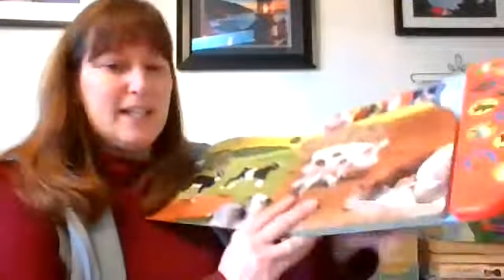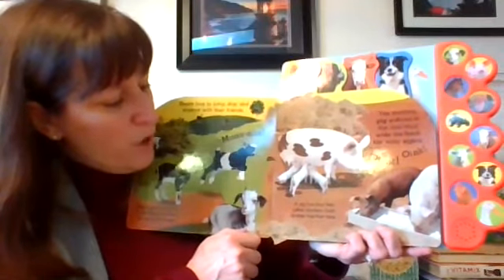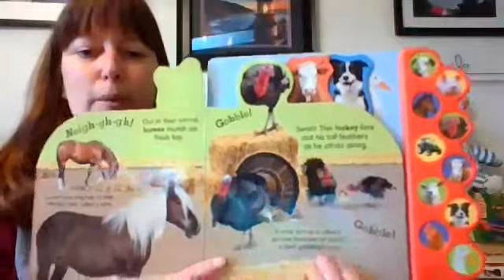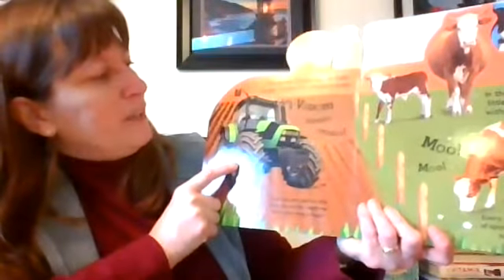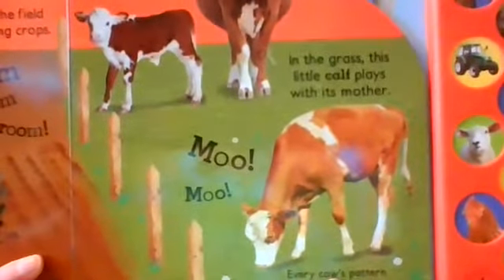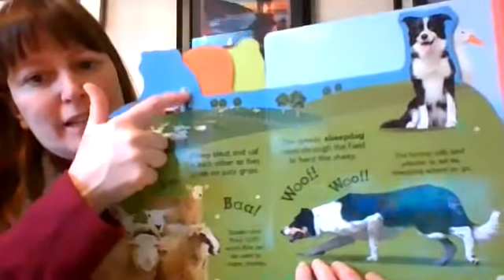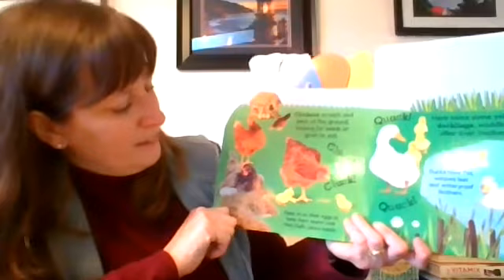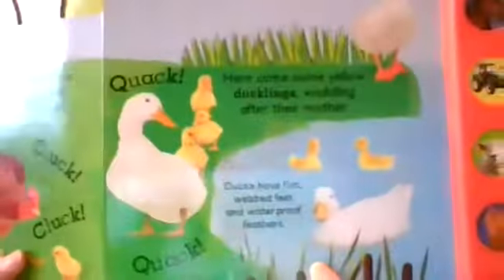"Oink on the Farm"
Storytime with Ms. Pattie!  A book about farm animals and the sounds they make.